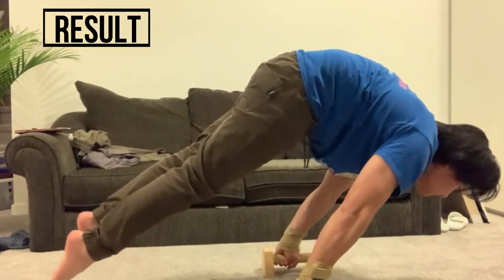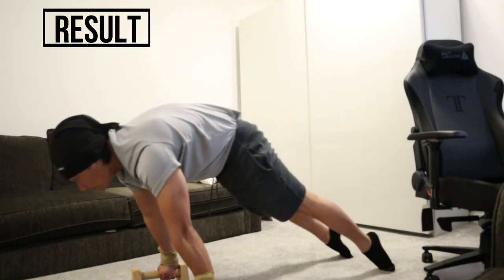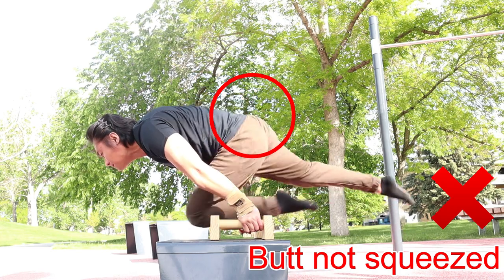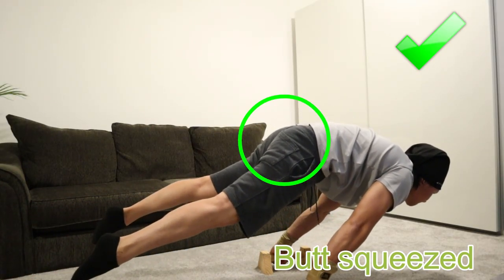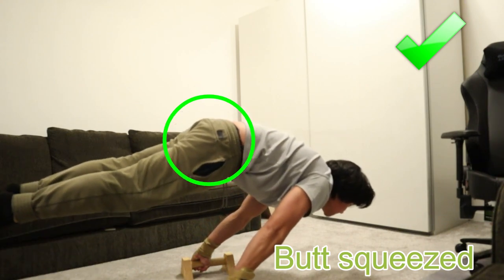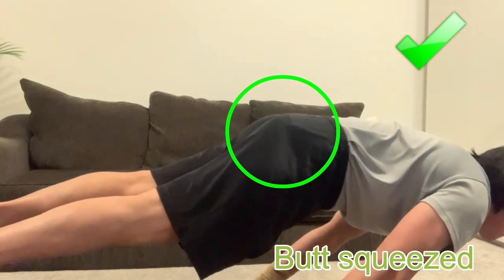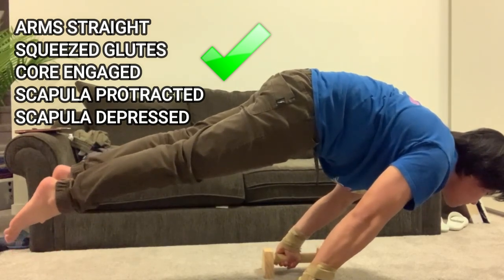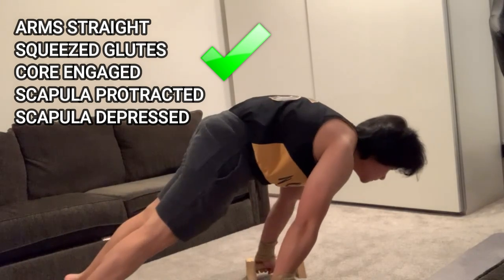FULL PLANCHE UNLOCKED! - (HOW TO UNLOCK YOUR PLANCHE)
0:27 - The problem exposed
0:57 - The solution exposed
1:33 - IMPORTANT - Tip that can help you UNLOCK full planche
1:39 - Standard planche rules